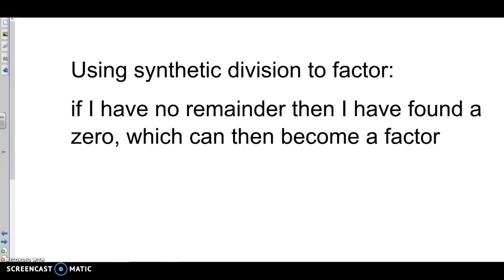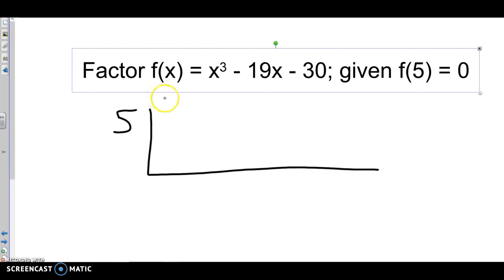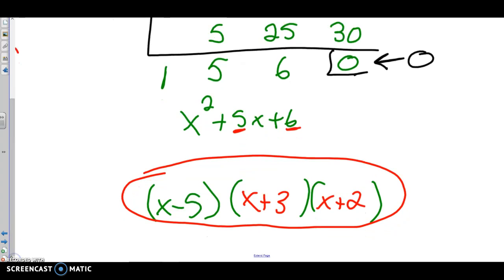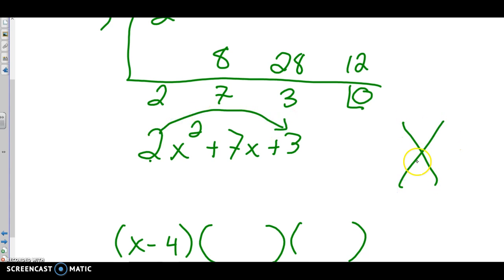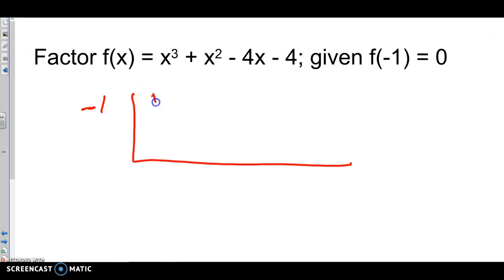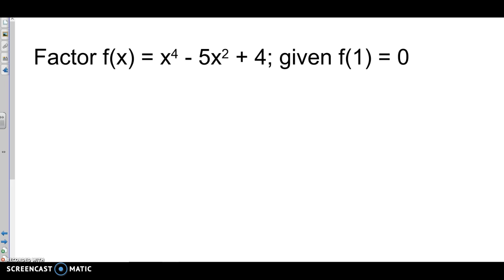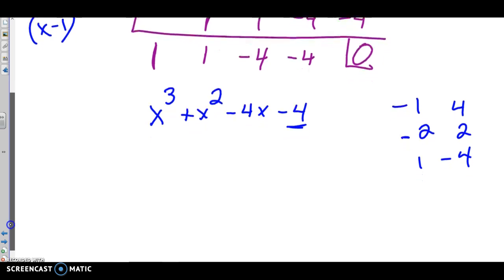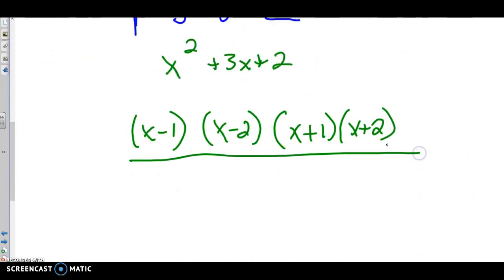Factoring by synthetic division